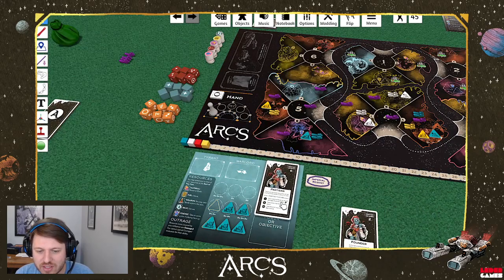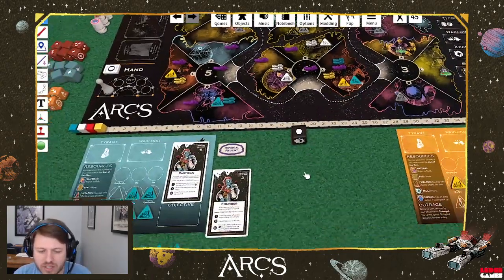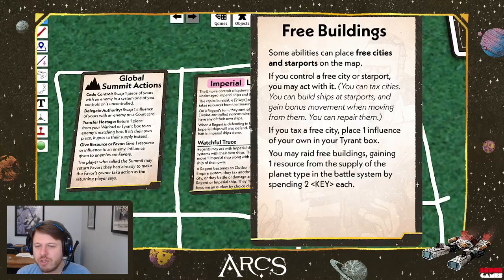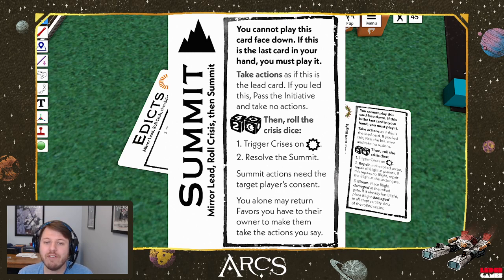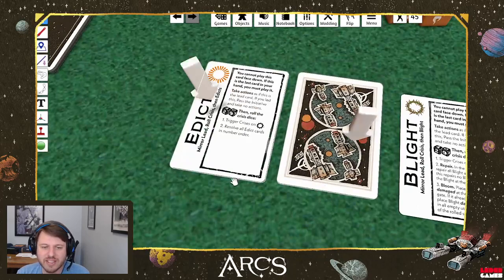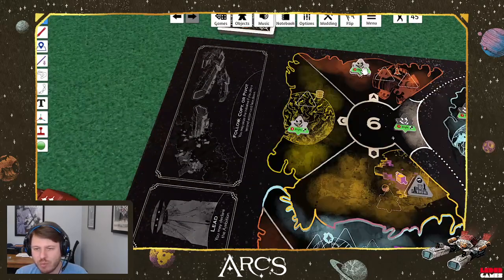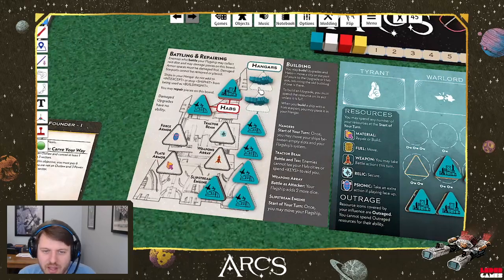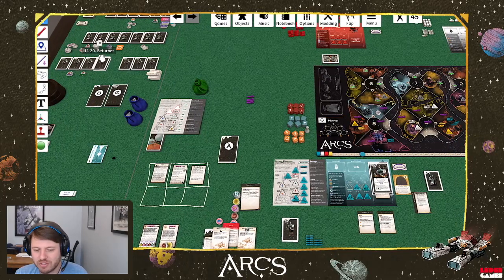Arcs Stream | Campaign* Rules Teach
Curious about the campaign version of Arcs? Cole did a quick teach on TTS for our summer playtest interns.

*Design and componentry still in development.